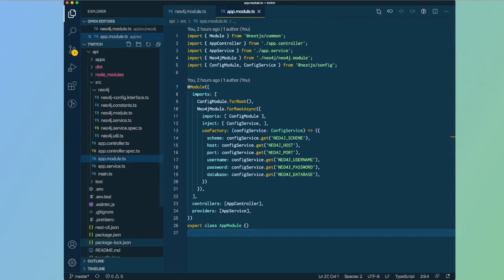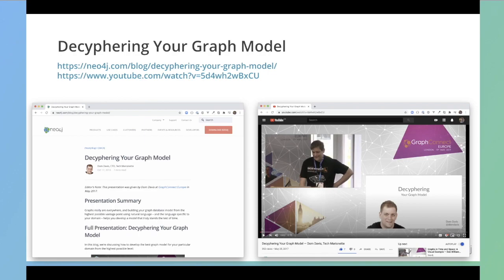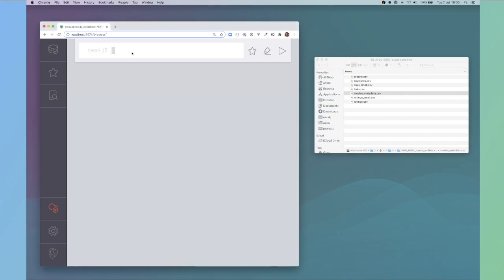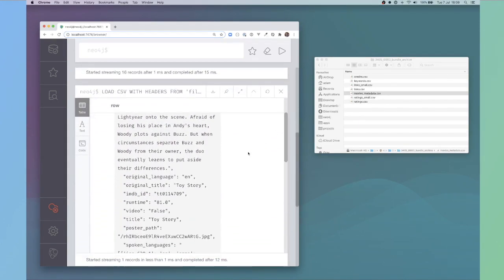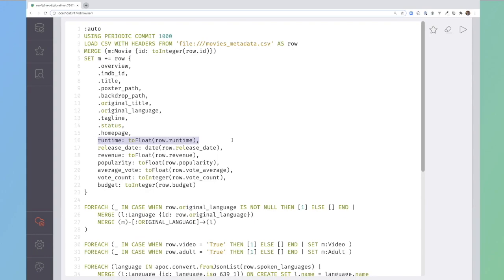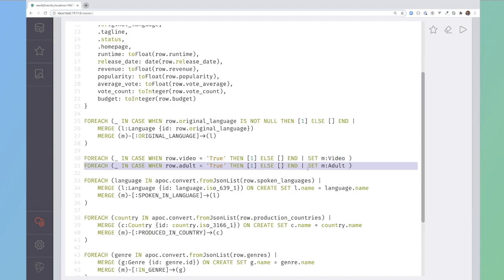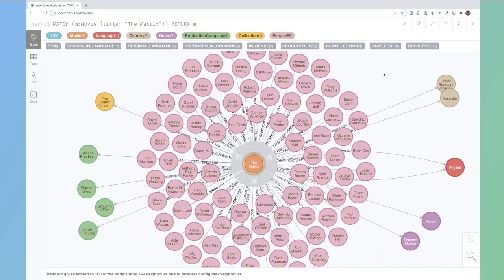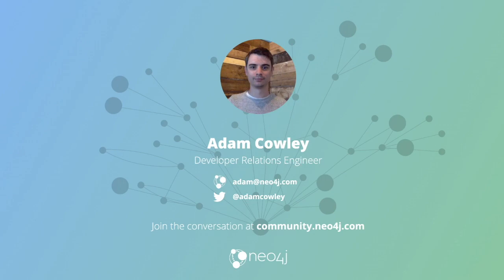1. Introducing the client | Building Web Applications with Neo4j and TypeScript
In this video, Adam introduces the client that will be using this application, Neoflix - a fictional video streaming website.  After deriving a data model, the data is imported into Neo4j using LOAD CSV.

This video is part of a series of live streams on the Neo4j Twitch Channel on on Building Web Applications with Neo4j and TypeScript.

Articles that accompany the series are available on the Neo4j Developer Blog
Join us Tuesdays at 13:00 BST / 14:00 CEST / 15:30 IST on YouTube or the Neo4j Twitch Channel